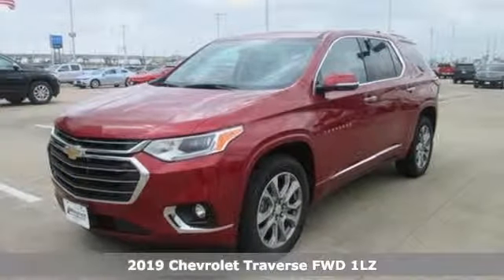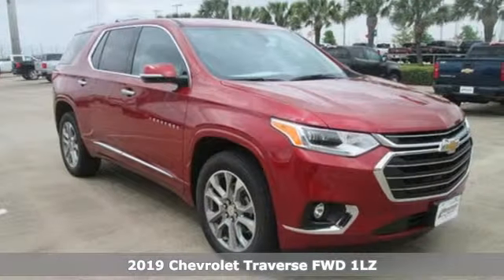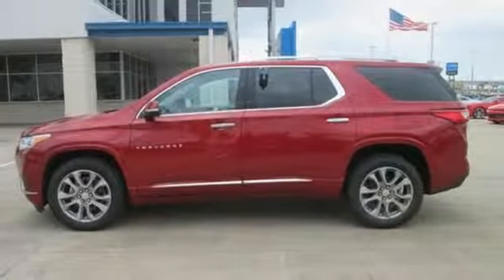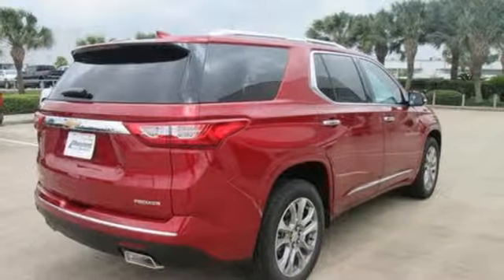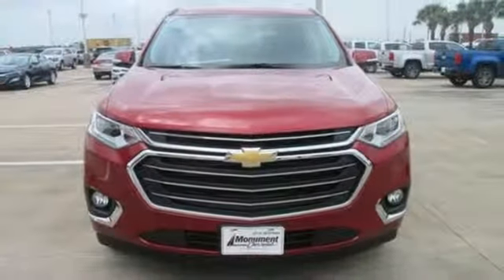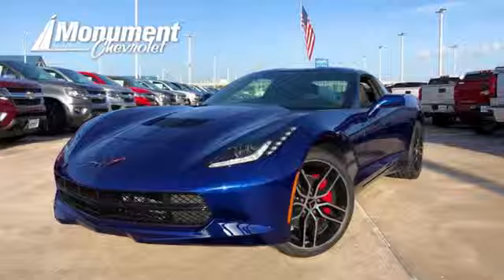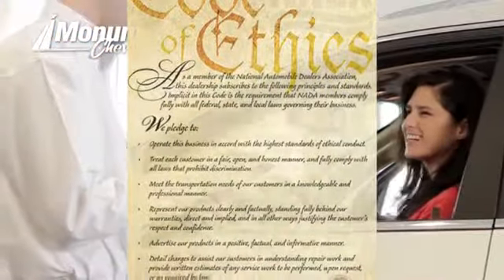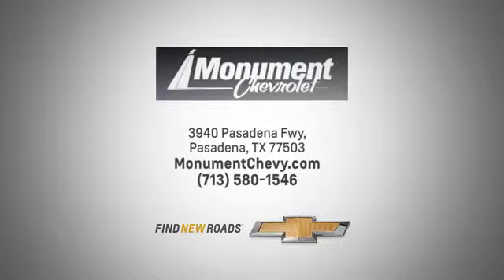New 2019 Chevrolet Traverse Houston TX Pasadena, TX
Year: 2019
Make: Chevrolet
Model: Traverse
Trim: FWD 4dr Premier w/1LZ
Engine: 3.6L V6 Cylinder Engine
Transmission: AUTOMATIC
Color: CAJUN RED TINTCOAT
Interior: JET BLACK
Stock #: KJ298622
VIN: 1GNERKKW1KJ298622
Third Row Seat, Heated/Cooled Leather Seats, Nav System, Back-Up Camera, Premium Sound System, TRANSMISSION, 9-SPEED AUTOMATIC. FUEL EFFICIENT 27 MPG Hwy/18 MPG City! Premier trim, CAJUN RED TINTCOAT exterior and JET BLACK interior AND MORE! KEY FEATURES INCLUDE: Leather Seats, Third Row Seat, Power Liftgate, Rear Air, Heated Driver Seat, Heated Rear Seat, Cooled Driver Seat, Back-Up Camera, Premium Sound System, Satellite Radio, Onboard Communications System, Aluminum Wheels, Remote Engine Start, Dual Zone A/C, WiFi Hotspot. Privacy Glass, Keyless Entry, Remote Trunk Release, Child Safety Locks, Steering Wheel Controls. OPTION PACKAGES: TRANSMISSION, 9-SPEED AUTOMATIC (STD), ENGINE, 3.6L V6, SIDI, VVT (310 hp [232.0 kW] @ 6800 rpm, 266 lb-ft of torque [361 N-m] @ 2800 rpm) (STD), AUDIO SYSTEM, CHEVROLET INFOTAINMENT SYSTEM with Navigation and 8 diagonal color touch-screen, AM/FM stereo, includes Bluetooth streaming audio for music and most phones; featuring Android Auto and Apple CarPlay capability for compatible phones (STD). Chevrolet Premier with CAJUN RED TINTCOAT exterior and JET BLACK interior features a V6 Cylinder Engine with 310 HP at 6800 RPM*. EXPERTS REPORT: Smart controls and a wide console should impress the driver, and everybody might admire the soft-touch surfaces and durable plastic materials. -newCarTestDrive.com. Great Gas Mileage: 27 MPG Hwy. WHY BUY FROM US: Every vehicle for sale at Monument Chevrolet is inspected by our qualified staff, and received a Monument Certification. You can be assured that our quality vehicles are in great condition, and are always a great value. Our commitment to customer satisfaction is our number one priority. That means we never use high pressure sales tactics Horsepower calculations based on trim engine configuration. Fuel economy calculations based on original manufacturer data for trim engine configuration. Please confirm the accuracy of the included equipment by calling us prior to purchase.

Address:
3940 Pasadena Freeway